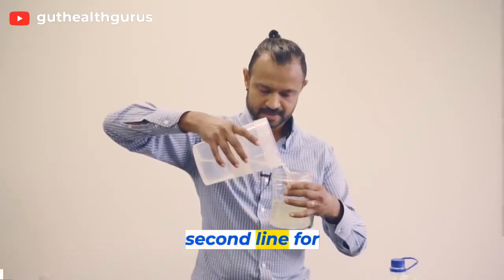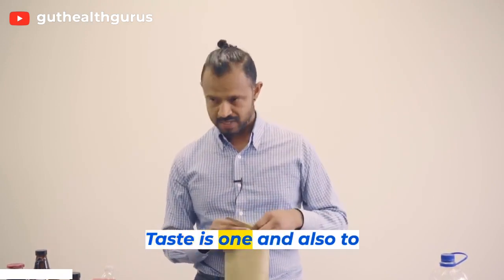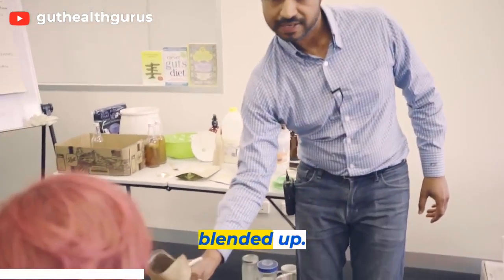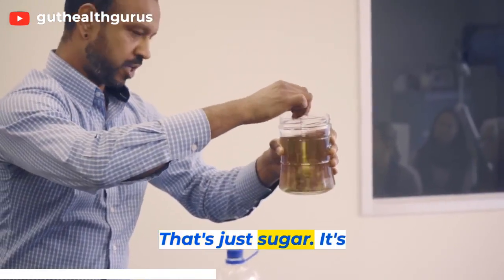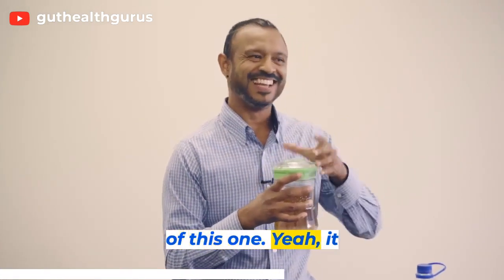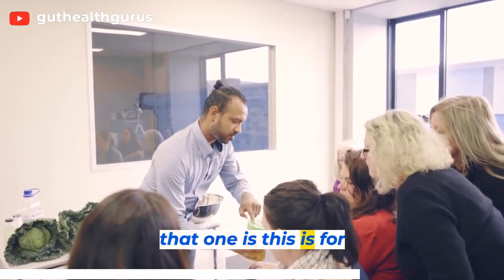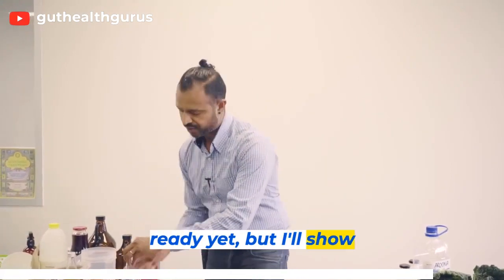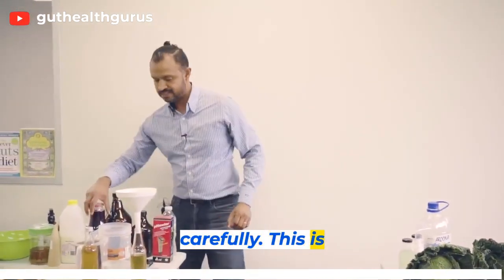Unlock the Secret to Making Delicious Water Kefir!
In this short video, I'm going to show you how to make delicious water kefir, using just a few simple supplies.

Water kefir is a fantastic way to enjoy probiotic benefits if you are avoiding dairy products. By fermenting your water kefir with water and sugar, you'll create a delicious and healthy drink that can be enjoyed anytime! Watch this video to learn how to make water kefir and experience the benefits for yourself!